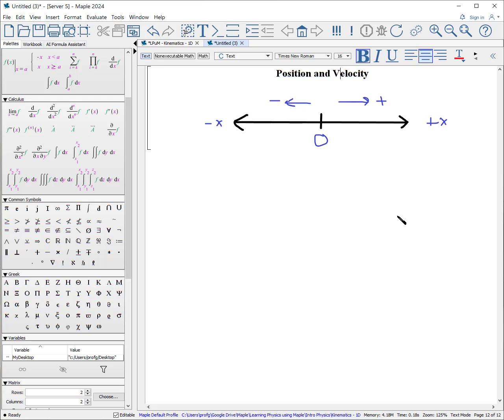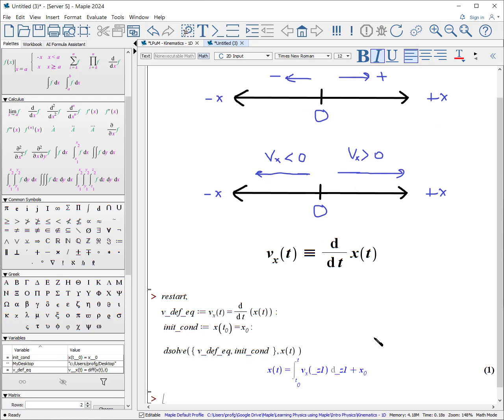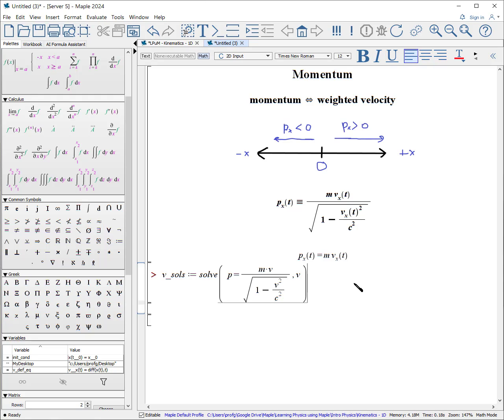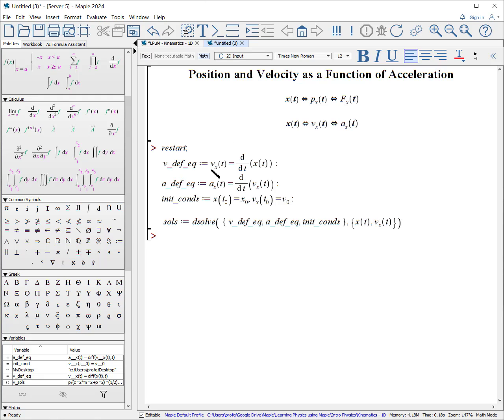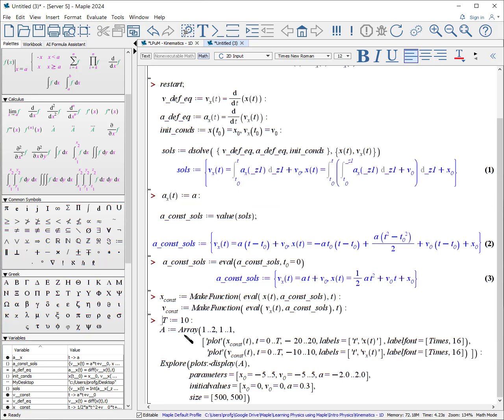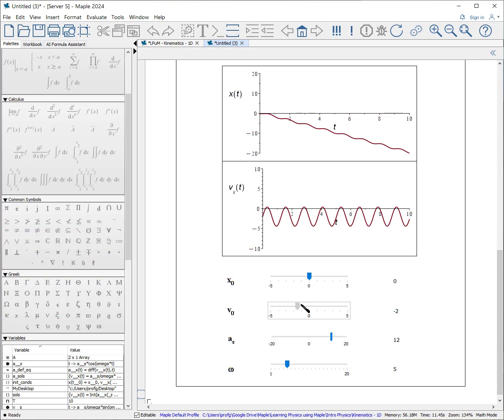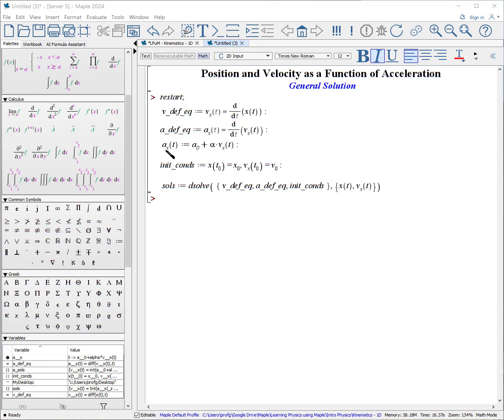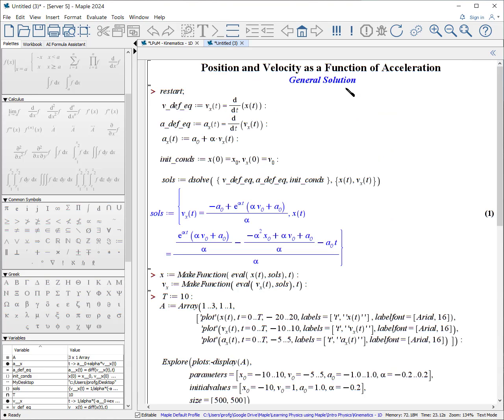Learning Physics: Kinematics 1d - Motion Along a Straight Line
Topics:
* Definitions: position, velocity, momentum, acceleration
* Applications:
  - constant acceleration
  - acceleration that depends upon position or velocity

Maplesoft did not compensate me for this video.